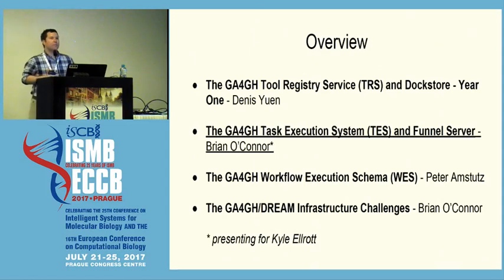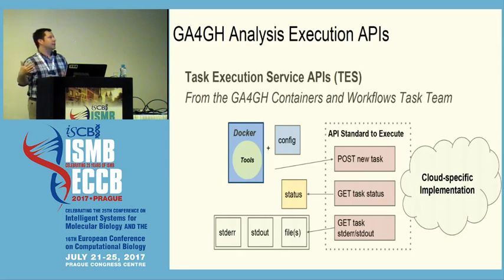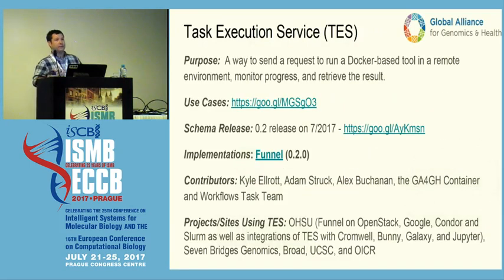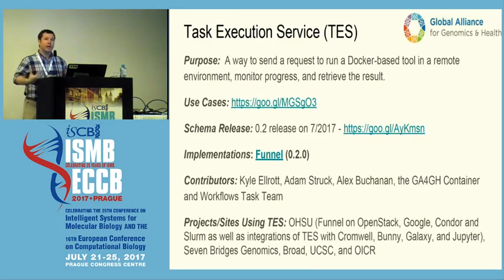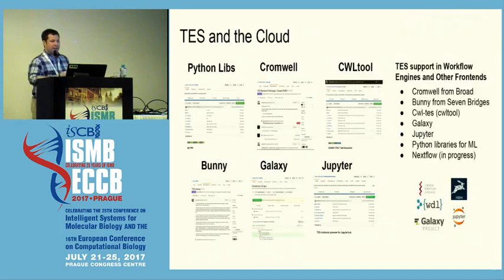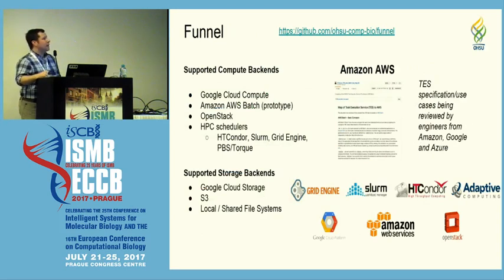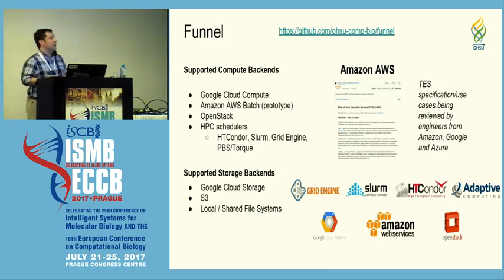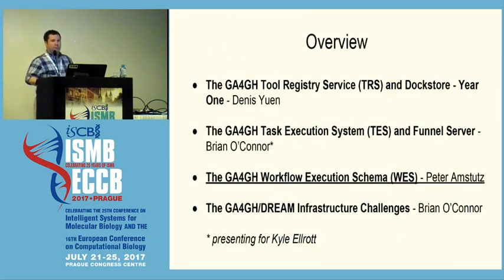2017-07-22 Brian O'Connor "The GA4GH Task Execution System (TES) and Funnel Server"